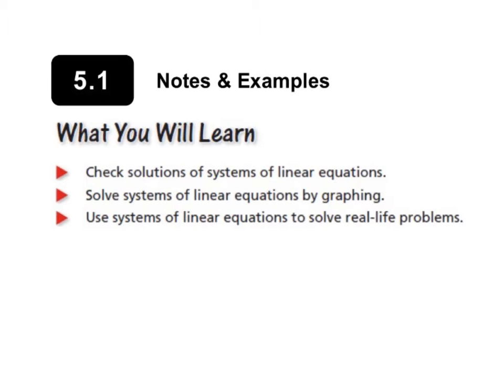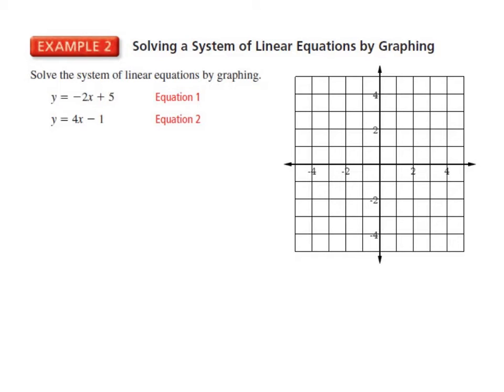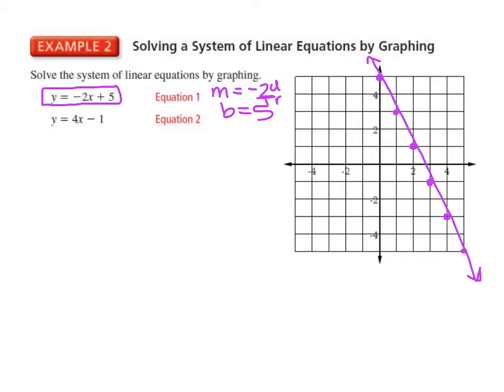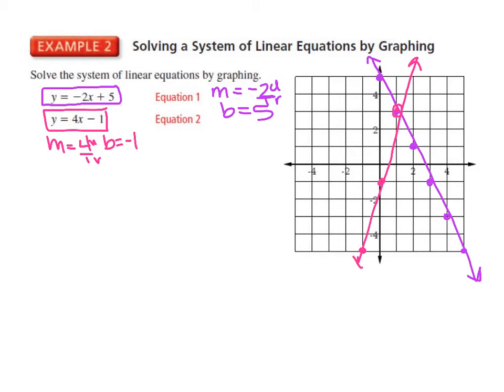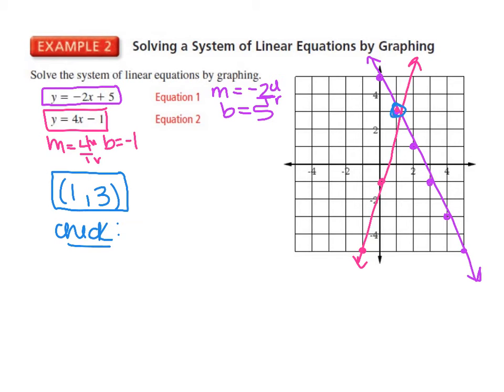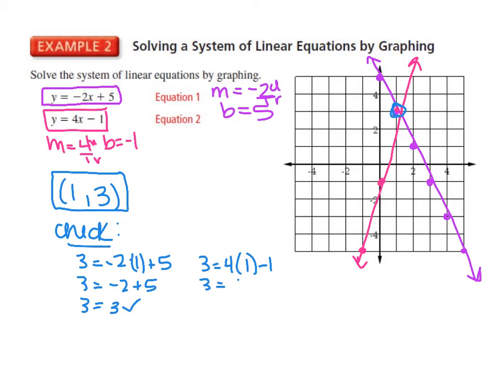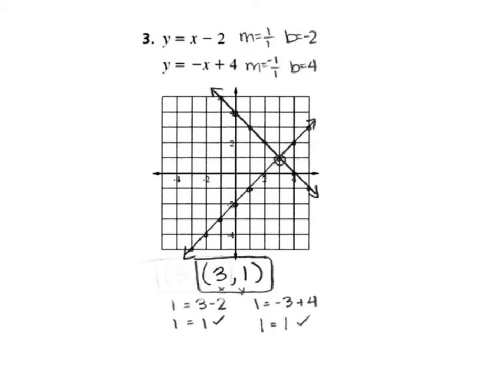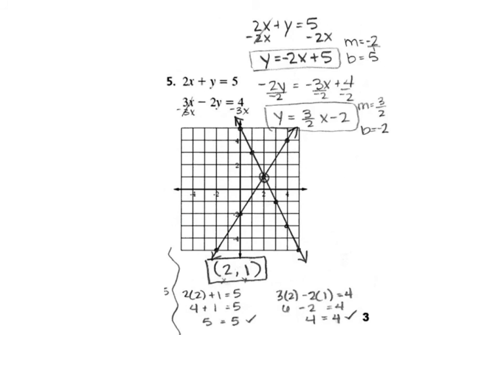Alg1 5.1 Notes (ex2)